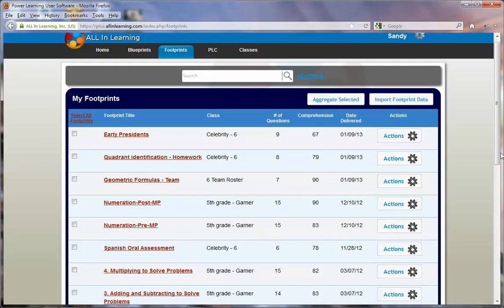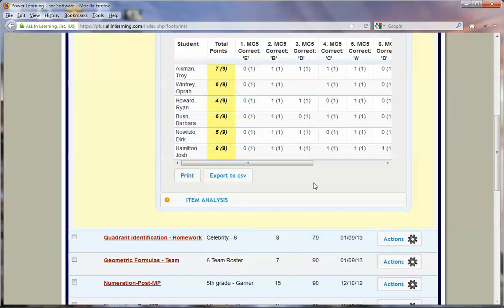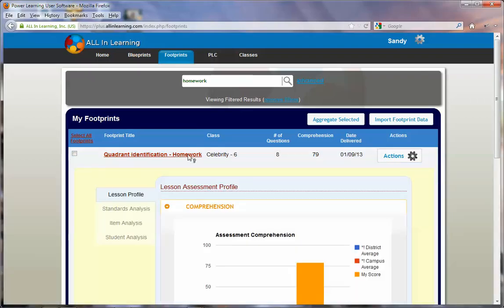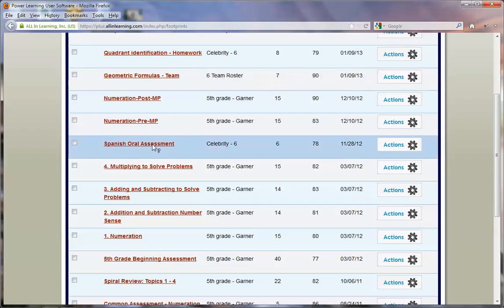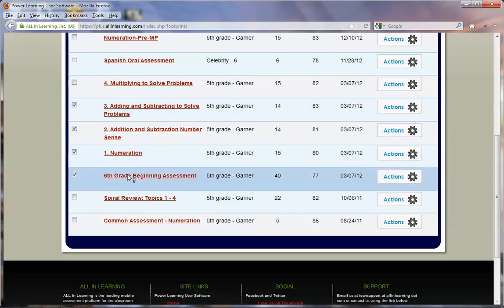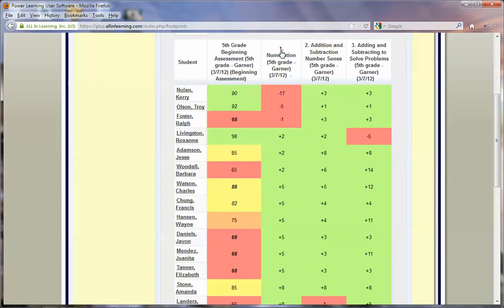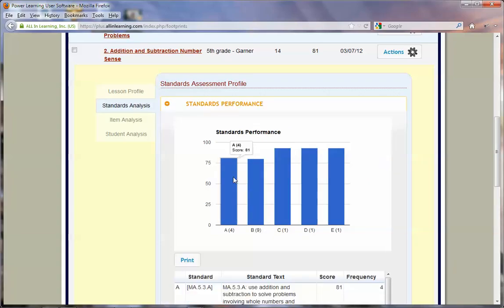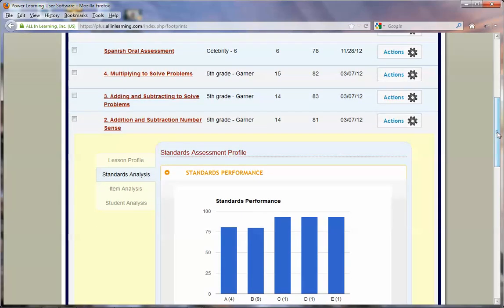Reports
Discover the reports in ALL In Learning that help educators quickly understand performance, identify learning gaps, and take timely action.